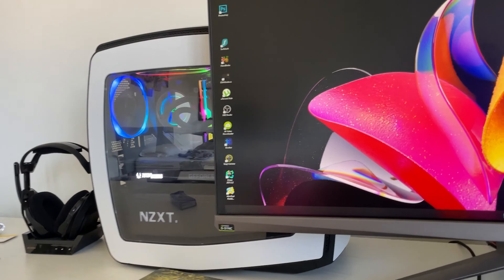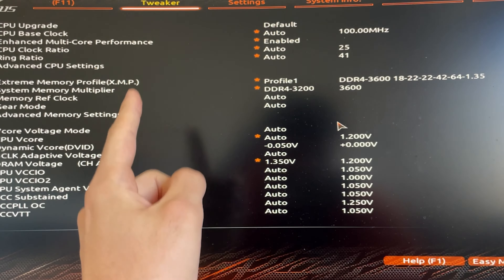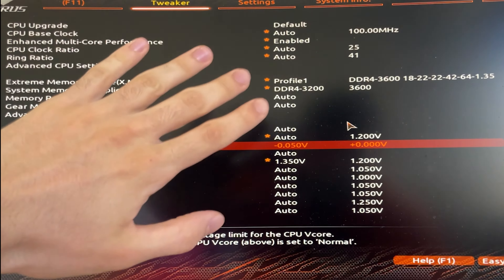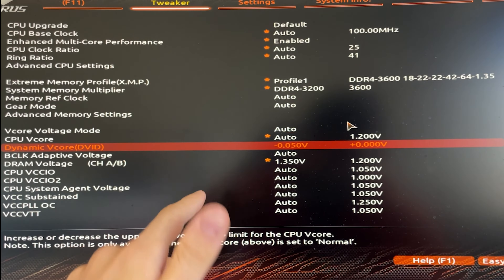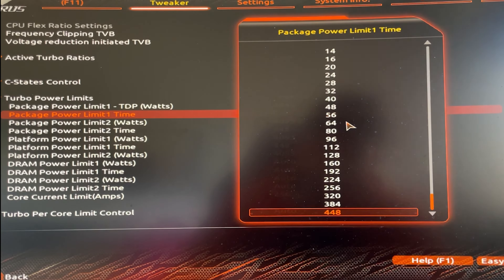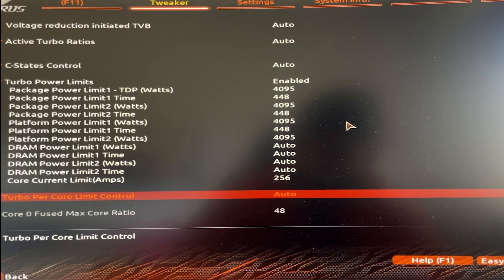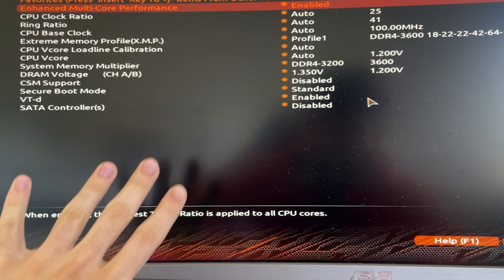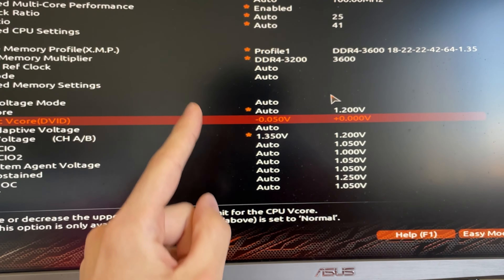Undervolt your i7 11700 and 11700F for more performance! - Tutorial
Undervolting is the new overclocking for these CPUs, by unlocking the power limits and setting a small negative vCore offset you can really get an extra 5, 10 even 15% in temperature or power constrained scenarios!

Tutorial done on the Aorus Z590I Aorus Ultra, but it will work for every LGA 1200 motherboard!